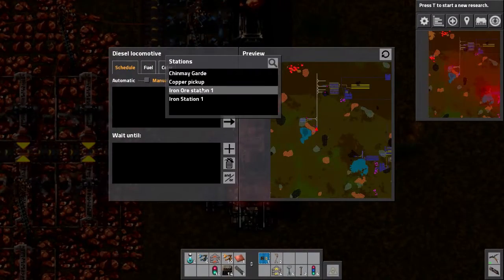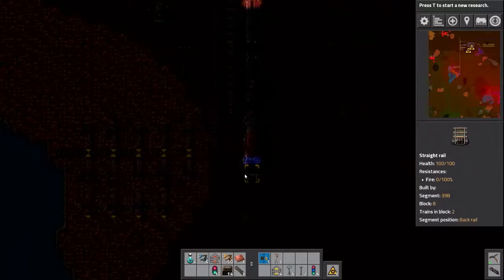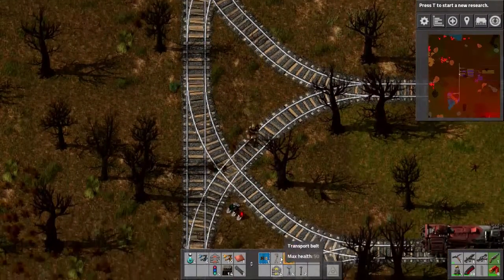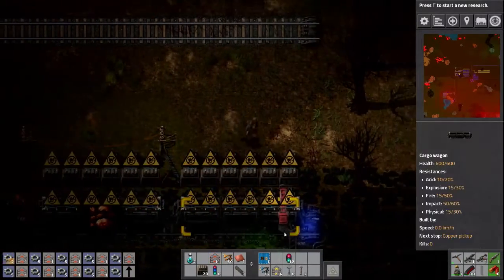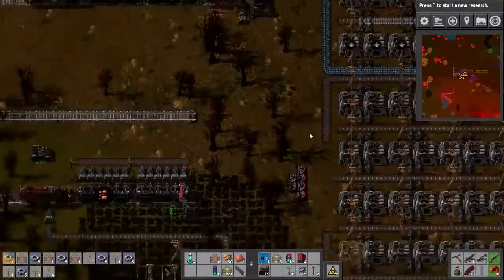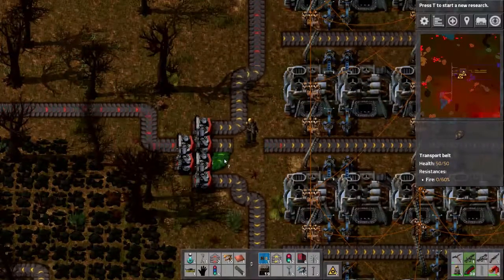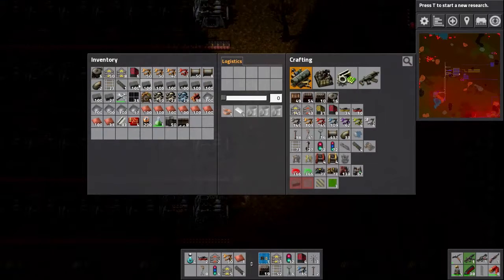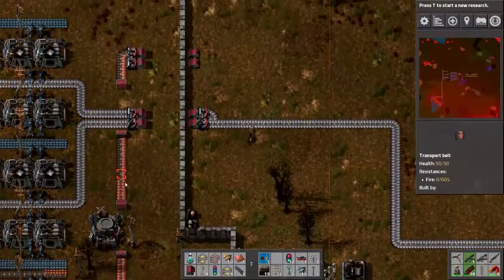Factorio - Copper line set up and death? - Nekogmainglive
today on nekogaminglive we are going to set up all the incoming copper lines and start the flow into the main base. are we going to die keep an eye out?